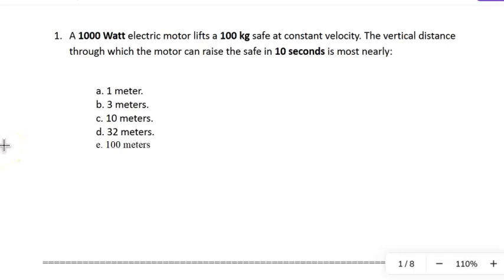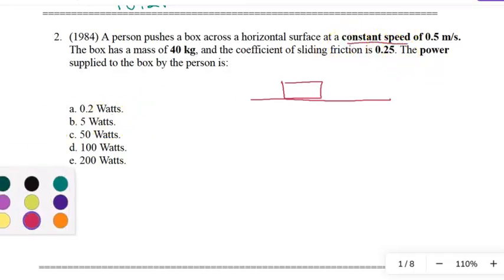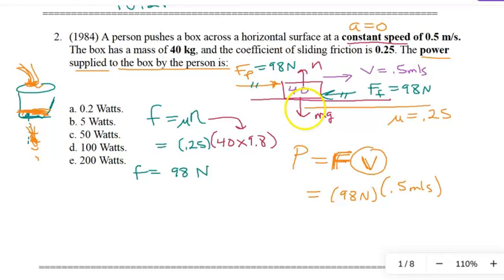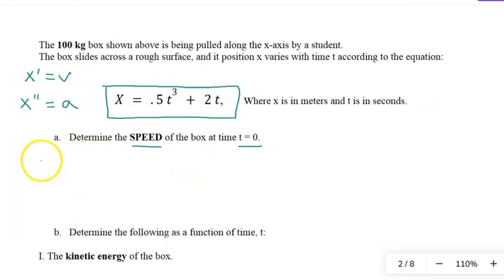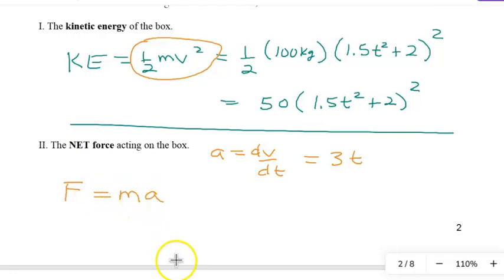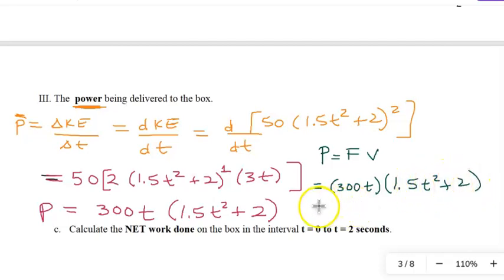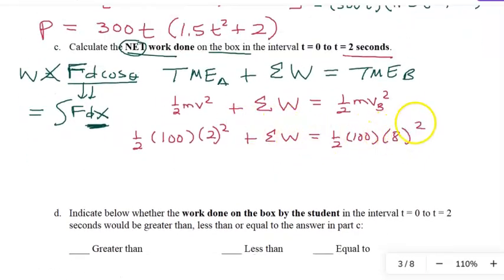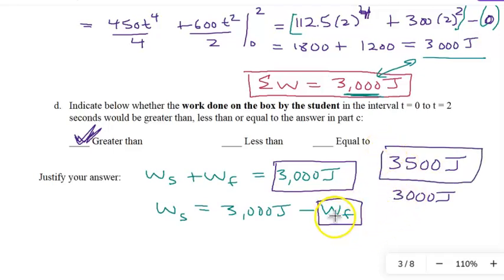APC U04b Power SOL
Solutions to Power and Derivatives

00:00 Q1--10 meters--lifting a safe
03:13 Q2--50 Watts---Person dragging a box
08:34 Q3a --Find speed of box as a function
11:20 Q3bi -- KE of the box as a function
12:23 Q3bii -- Net force on the box as a function
14:09 Q3iii --Power delivered to box
17:03 Q3c -- Net work done on the box from t = 0 to t = 2
22:22 Q3d -- Logic question